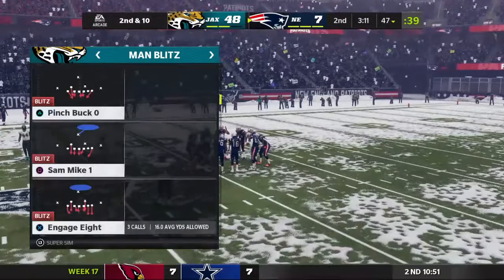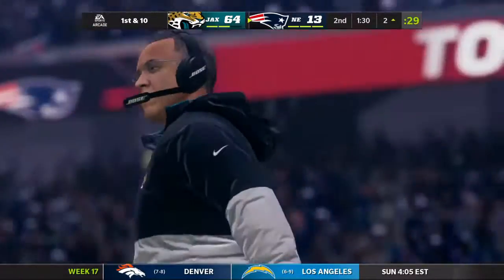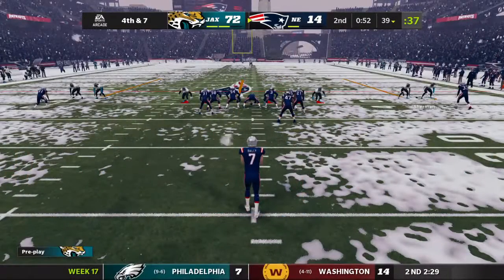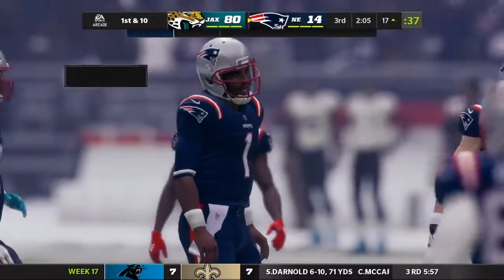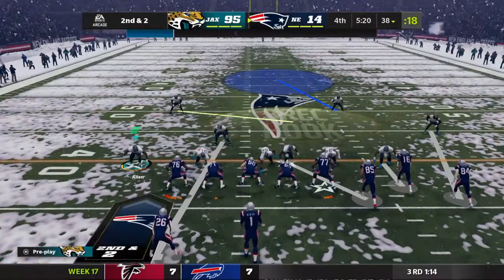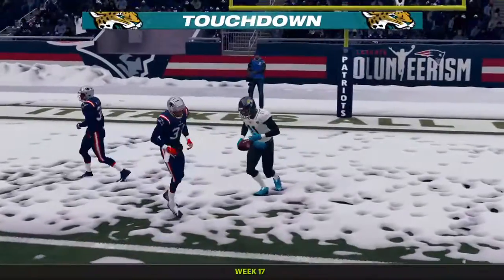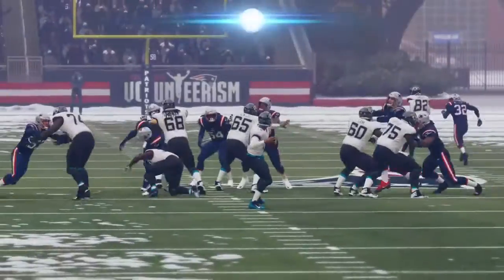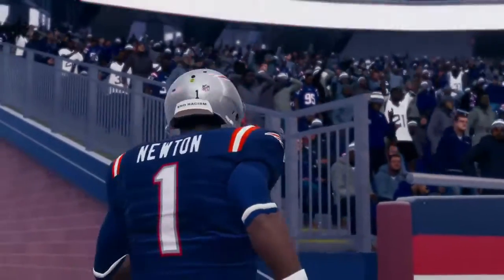Madden 22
I play gta everyday
Add me Arrongotswag on ps4